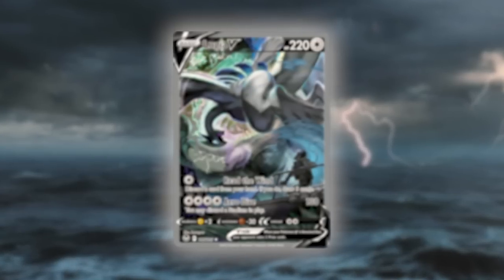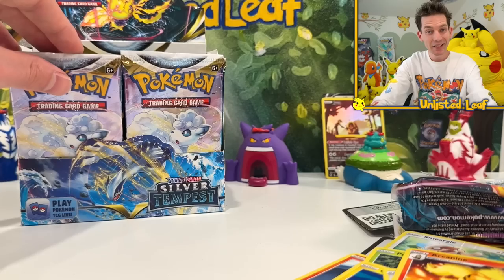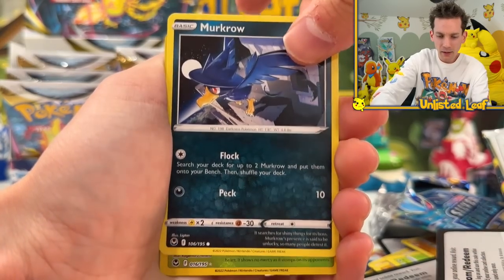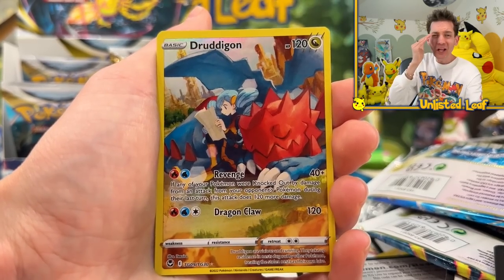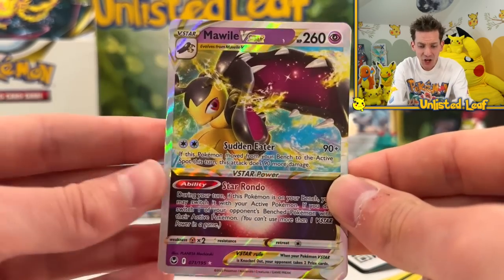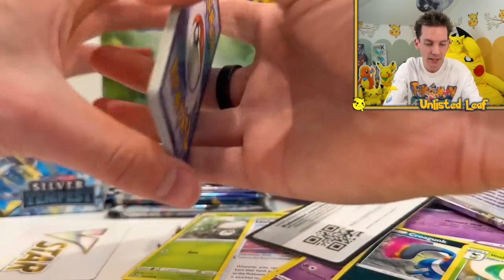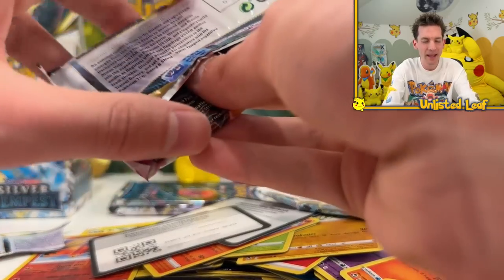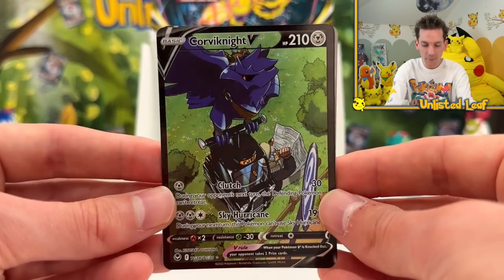*NEW* Pokémon SILVER TEMPEST Booster Box Opening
Today we open the NEW Pokemon Card Booster Box Silver Tempest. The Pokemon Card Boosters could contain the brand new Full Art Pokémon Cards! This set has a FULL ART GOLD LUGIA VSTAR! There is also the Pokemon Silver TempestAlternate Art LUGIA V and many more alt art full arts to track down!